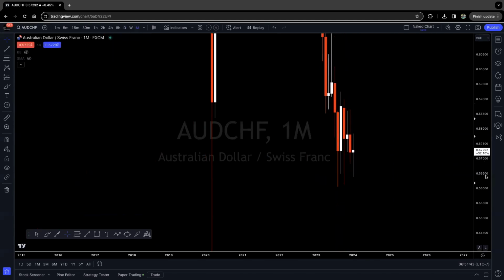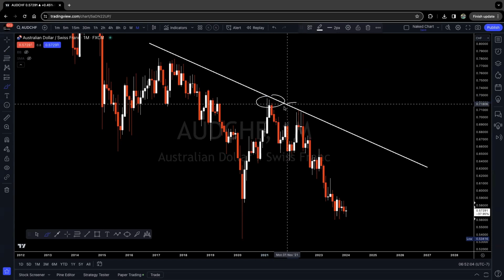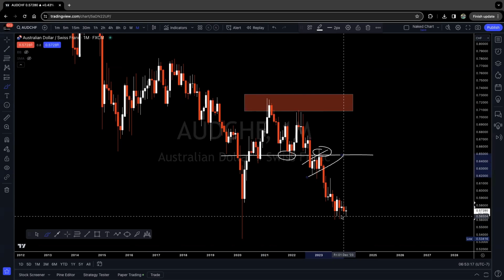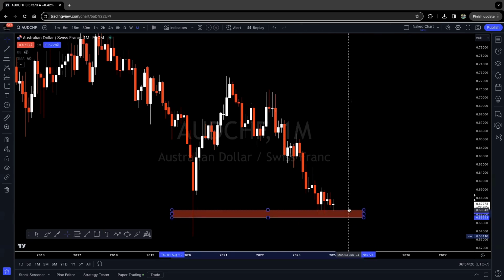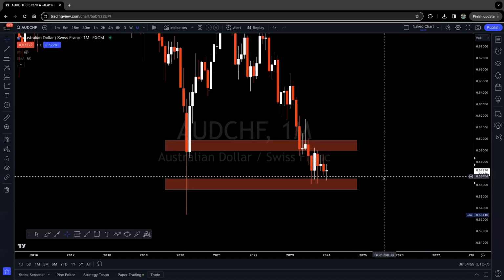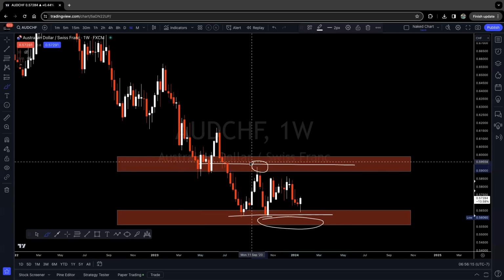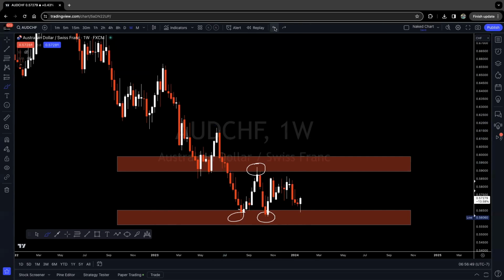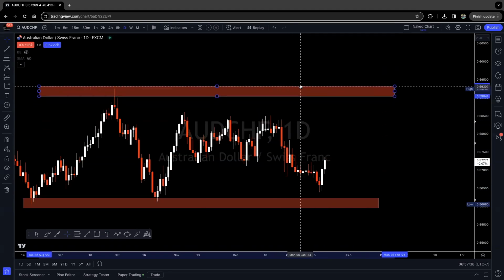🔴 I'm a 6-Figure CONSISTENT PROFITABLE TRADER because I Think Different! AND YOU SHOULD TOO! 💰📌